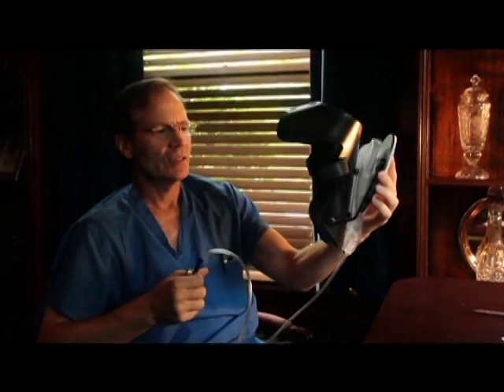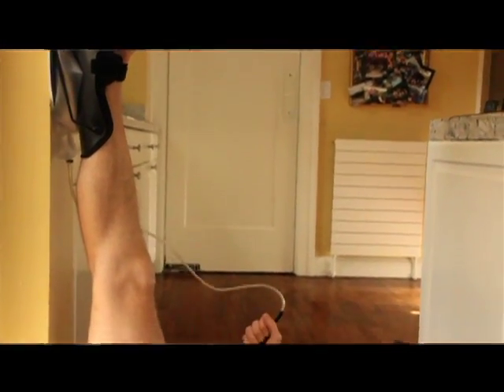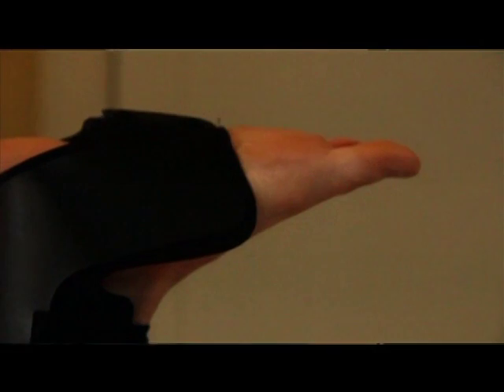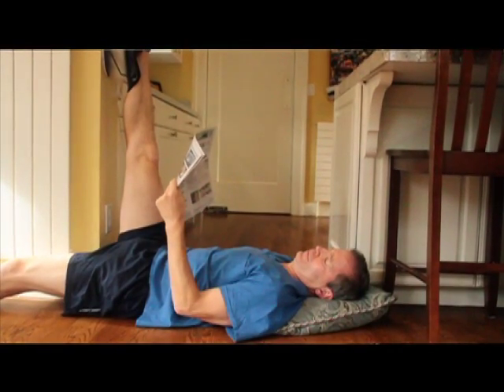DR. ROBERT TENNANT - HAMSTRING STRETCHER